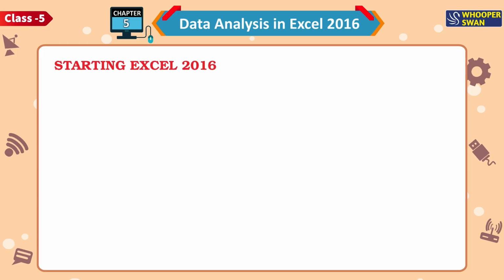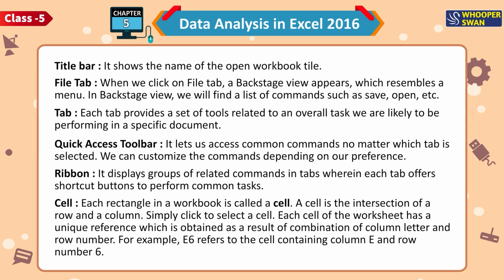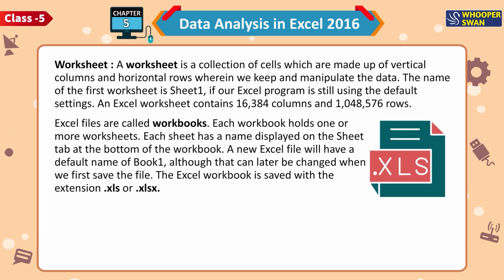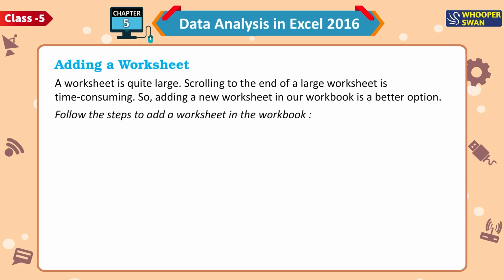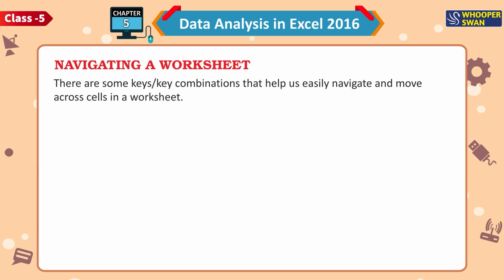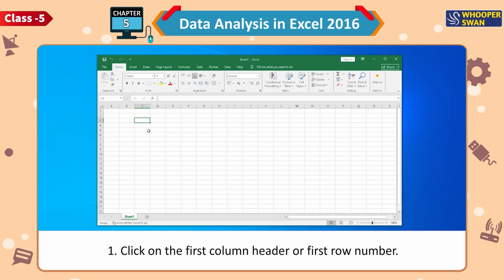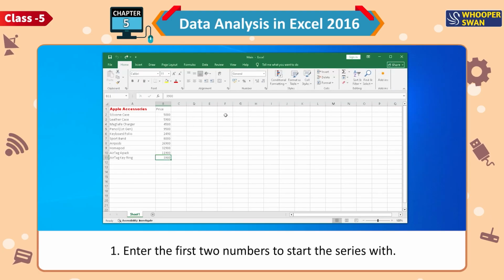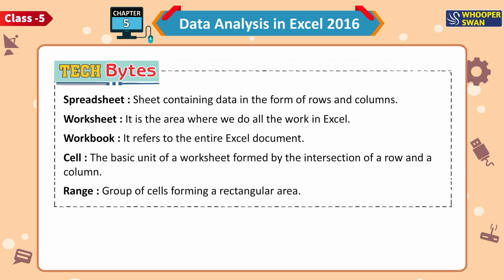Ch 5 Data Analysis in Excel 2016